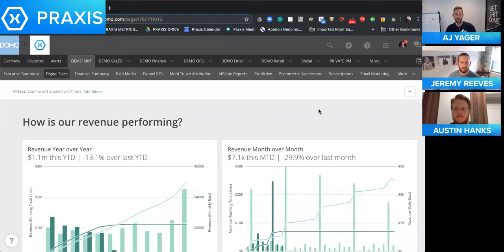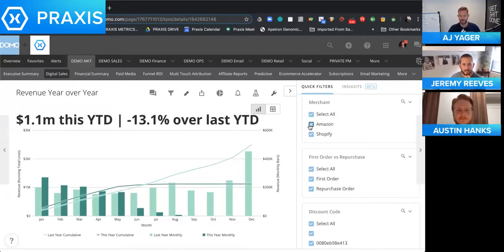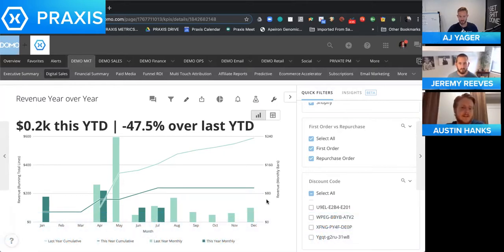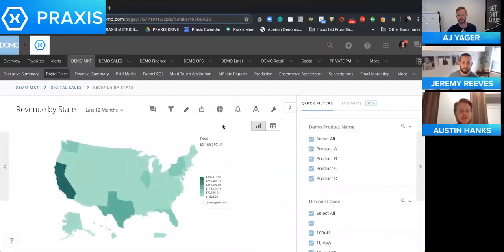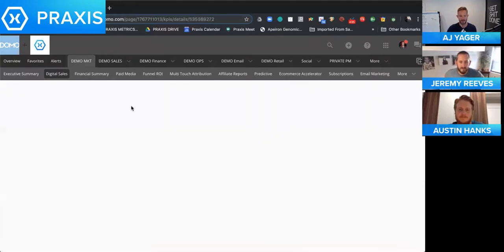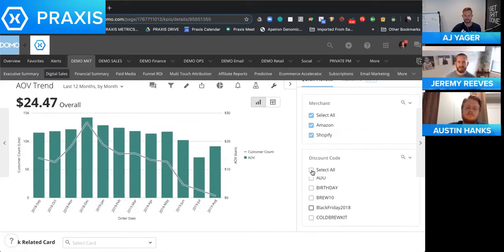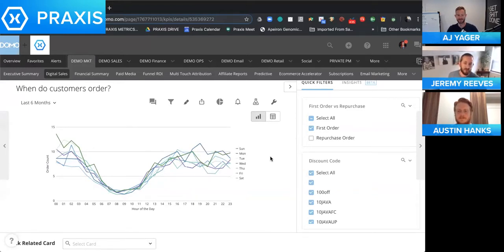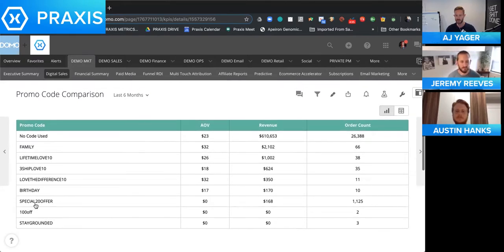Data Rich Show- Revenue Metrics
Join us on our latest episode of the Data Rich Show for a deep-dive on the revenue metrics that we can pull into your Domo dashboards. From overall revenue to trends over time, we'll talk about the value of each metric and how to leverage it to scale your business.